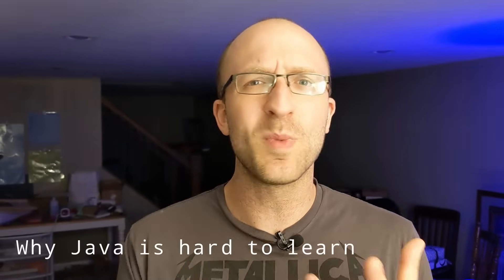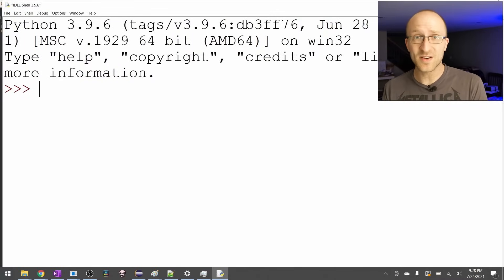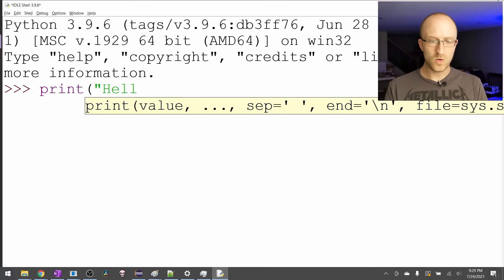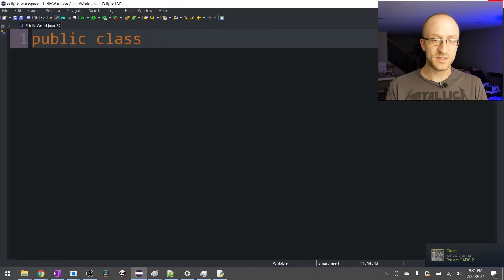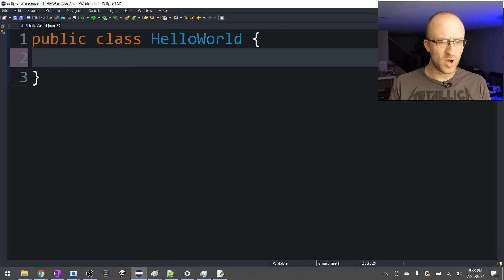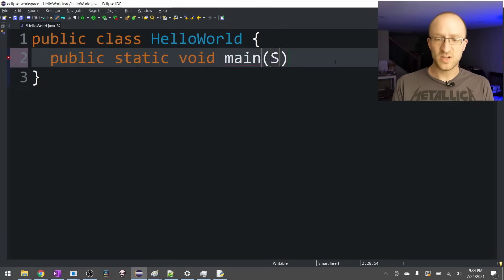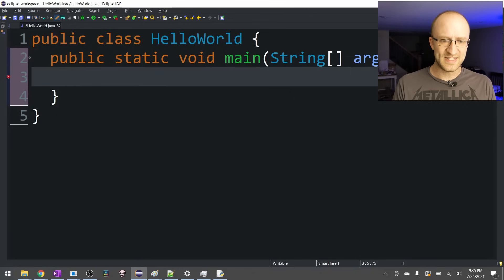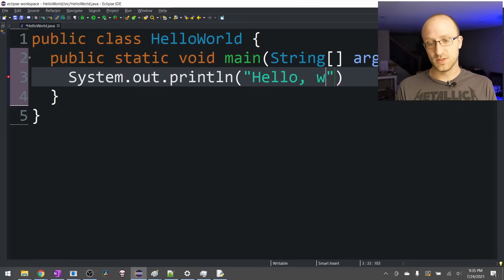Why Java Is So Hard To Learn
What can make Java so tough for beginners to learn? If you're a Java beginner, getting started with programming, these are a few things that can make Java hard to learn compared to other languages.

That doesn't mean it's not TOTALLY worth it. Java is now my current language of choice. But there are a number of things that can make Java difficult to learn when you're getting started.

📹Phone I use for recording:

🎙️Microphone I use (classy, I know):